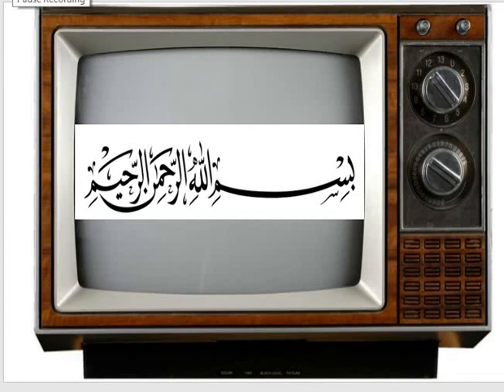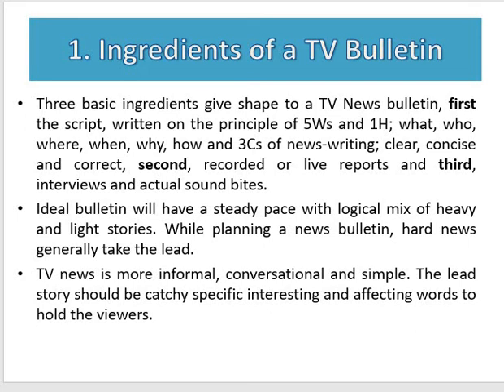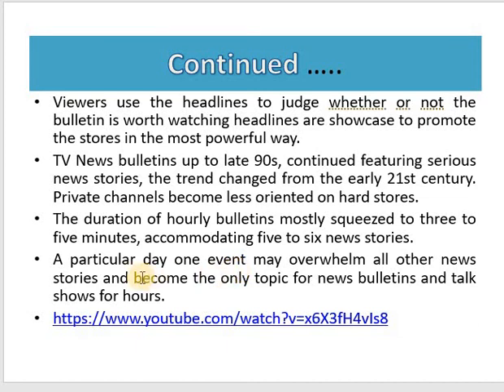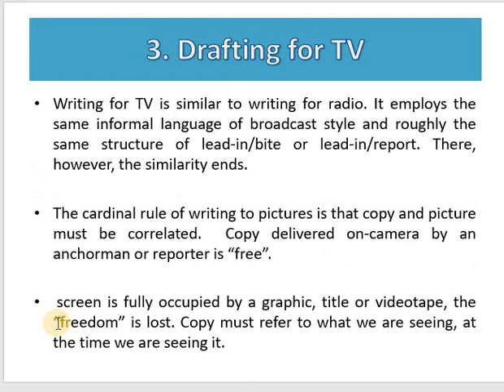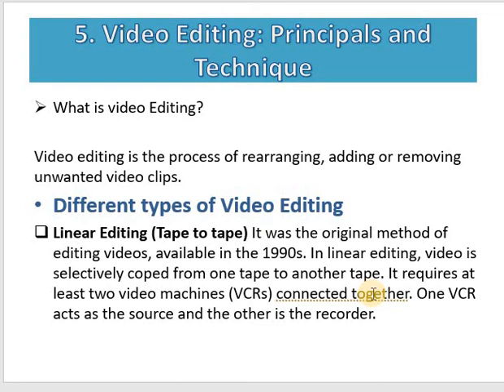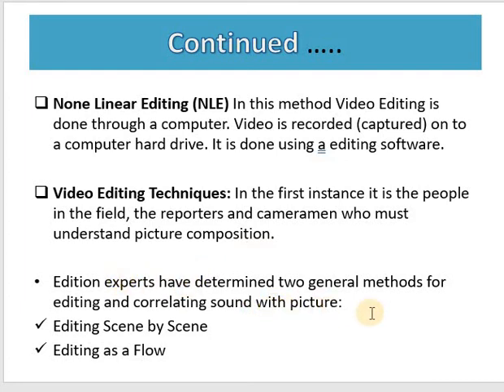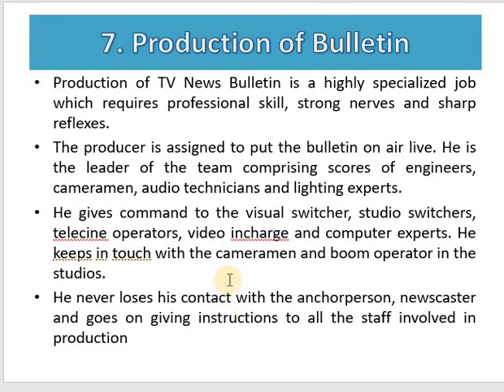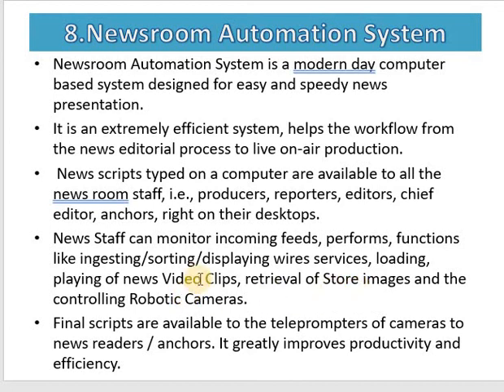TV News Drafting and Presentation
Television news drafting and presentation